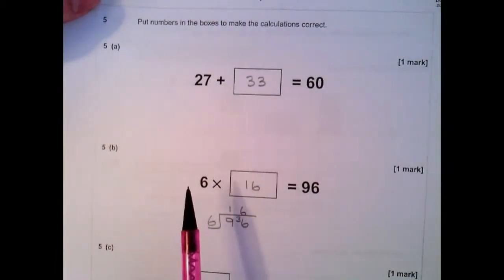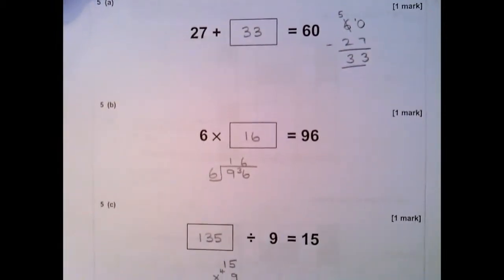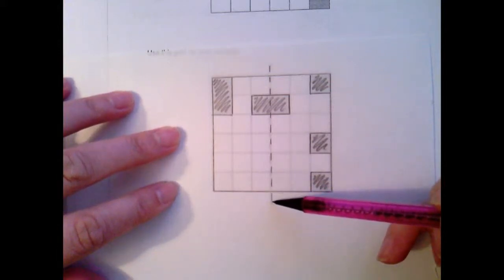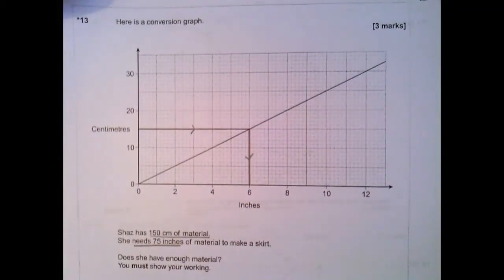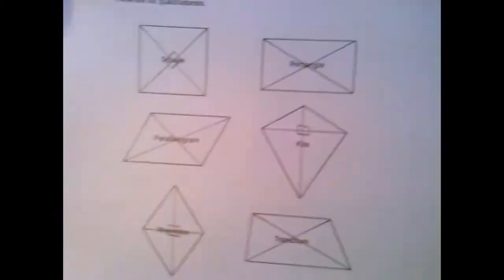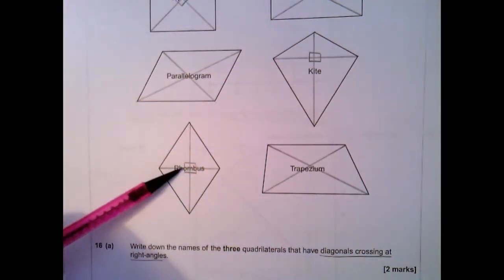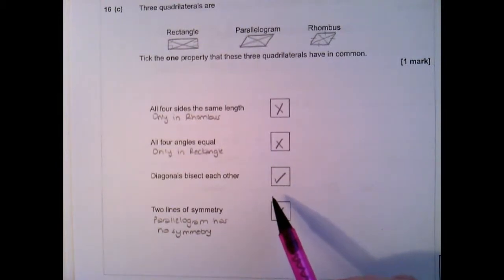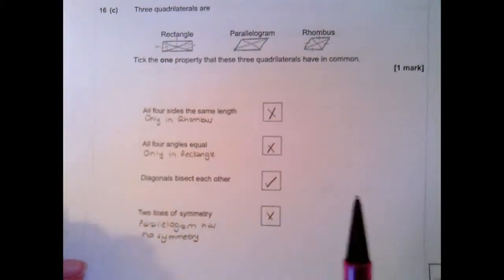F Paper 7 No Calc Miss Robinson Maths Portadown